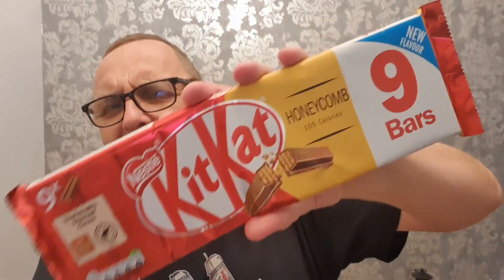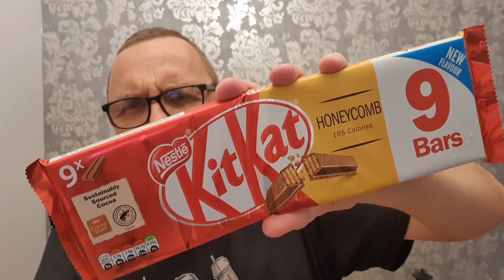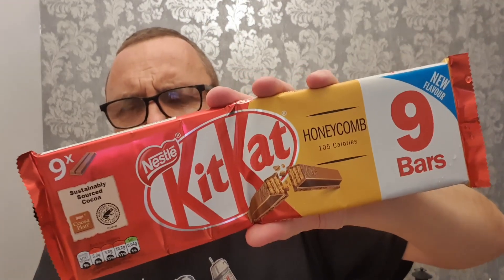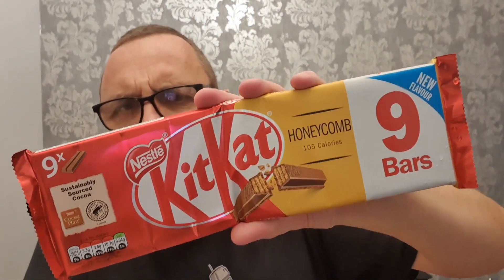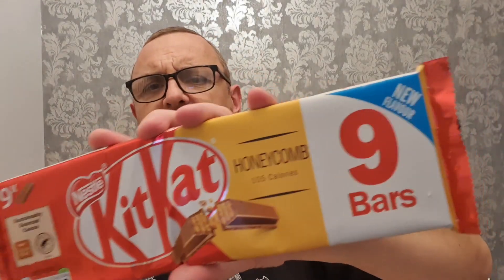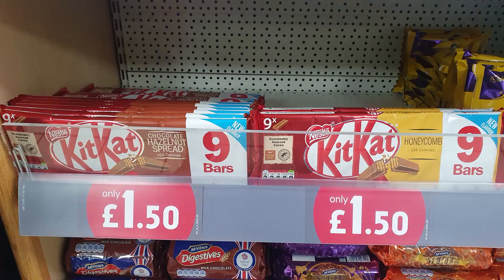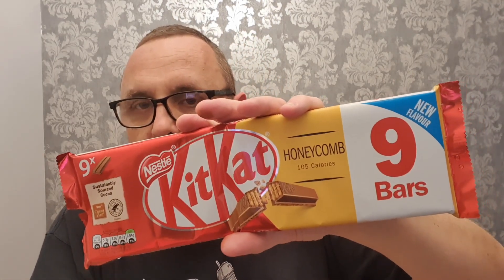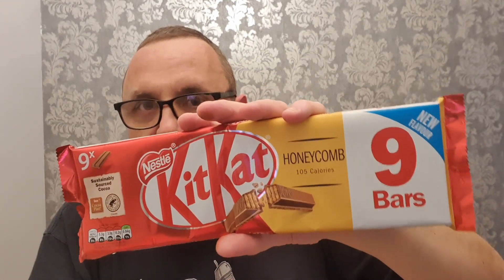KitKat Honeycomb flavour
Paid Link crazy KitKat on Amazon